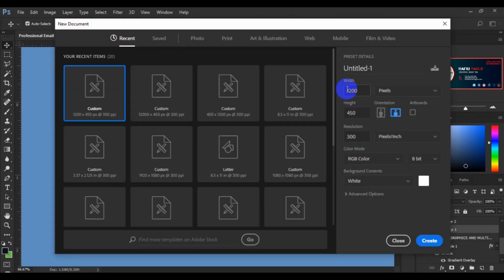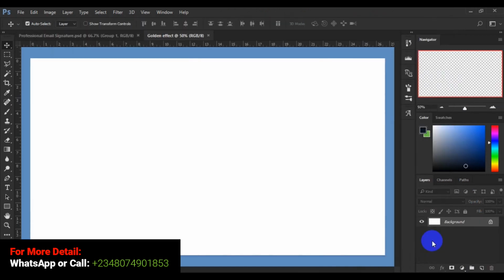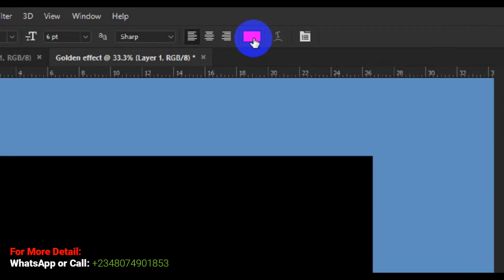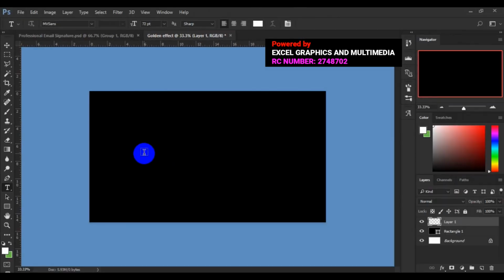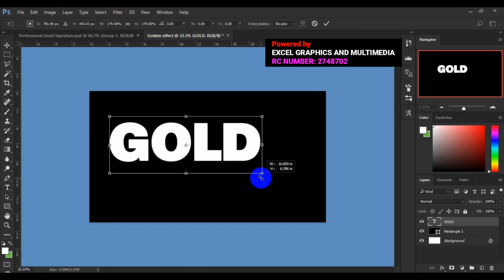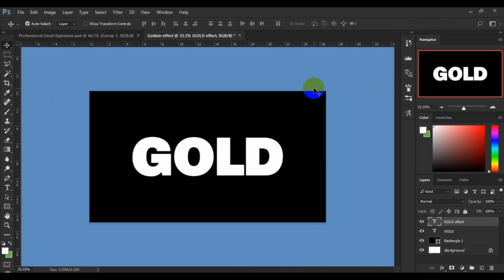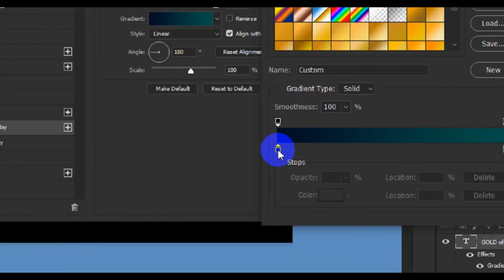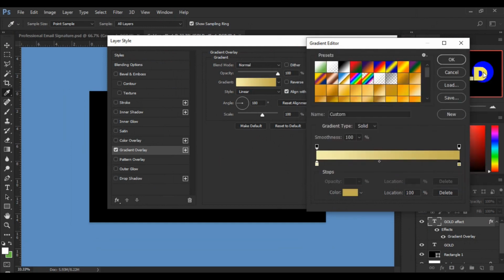how to create a gold effect in Photoshop Part 1